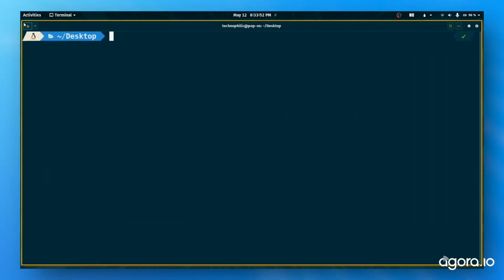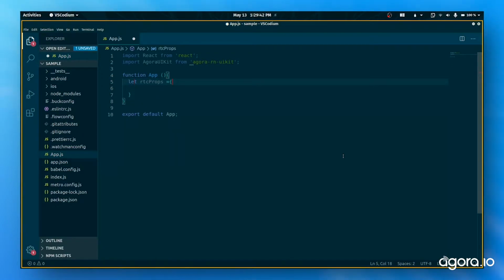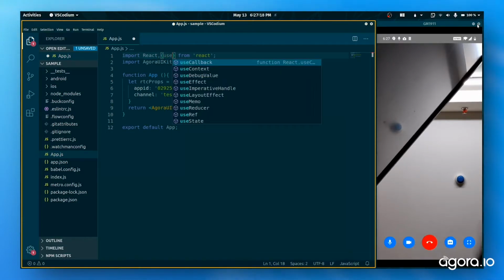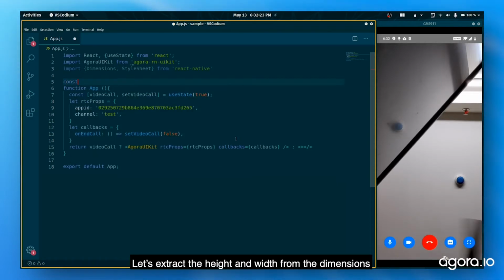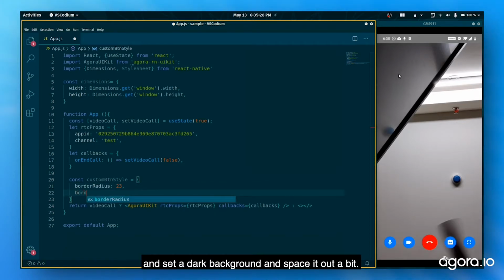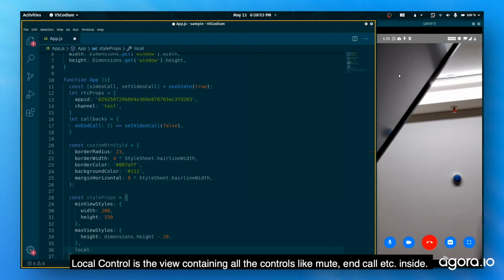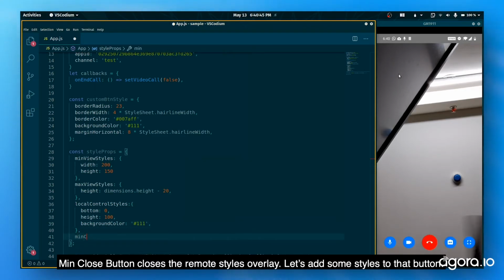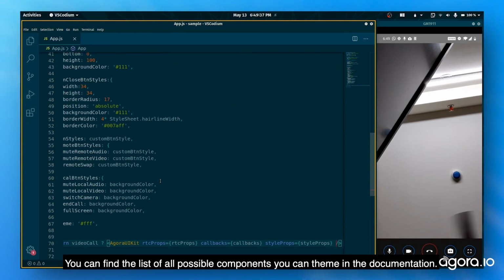Agora react native tutorial Full Video